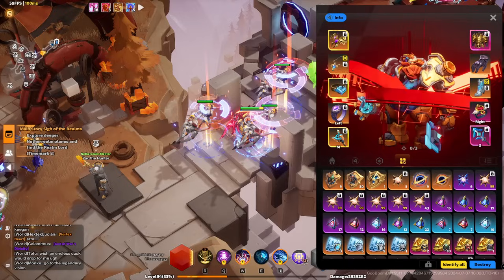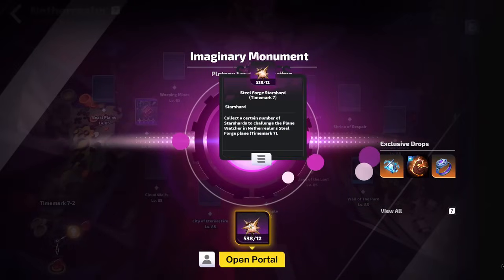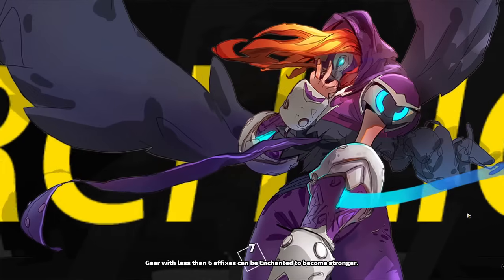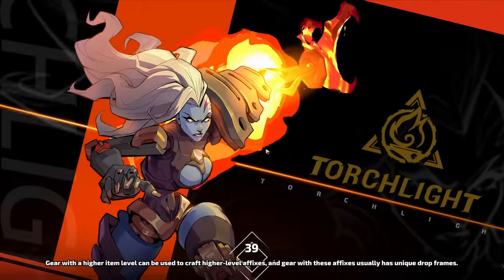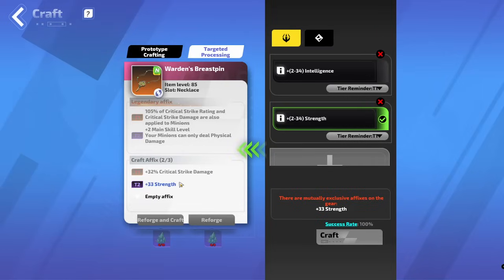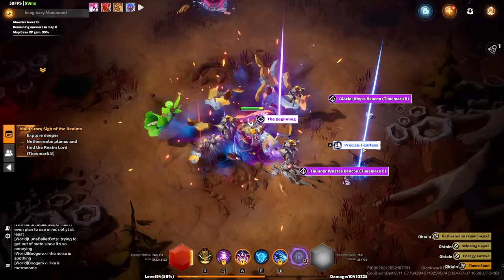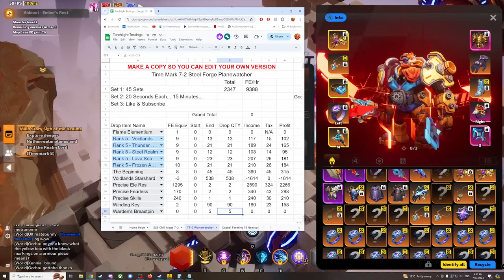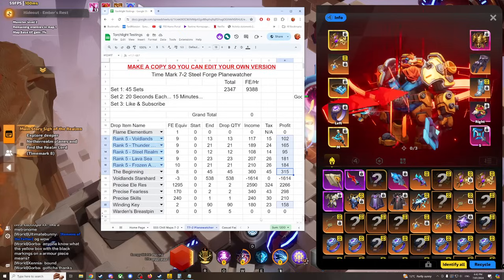Torchlight SS5 // 2000+ FE in 15 Minutes!!! // Plane Watcher Bossing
G'day Everyone,

Insane Luck!?!? Or Insane Strategy!?!?

Gooba#7106 on Discord.

Time Stamps

00:00 - Like & Subscribe!